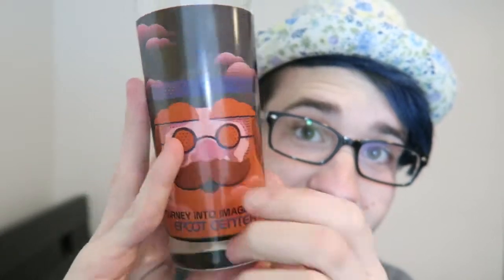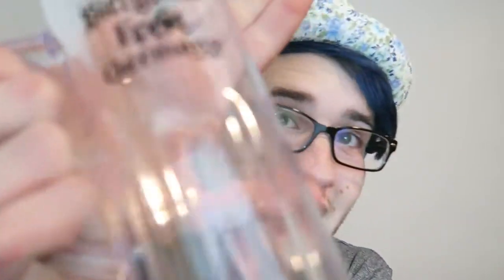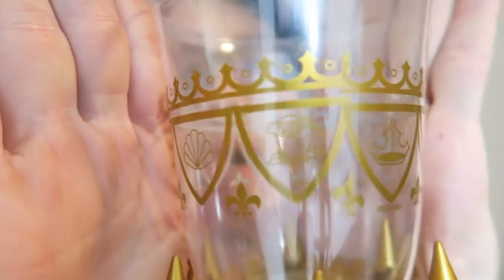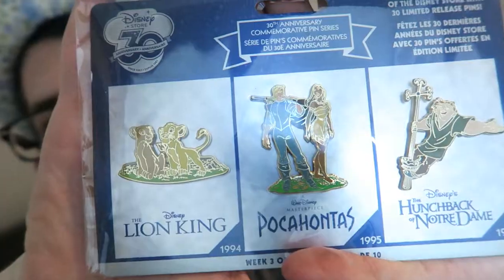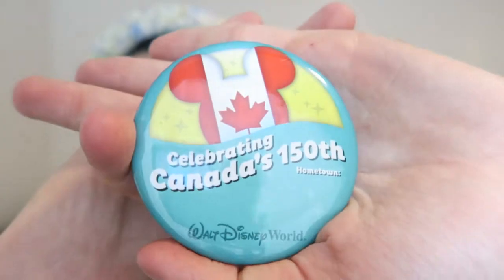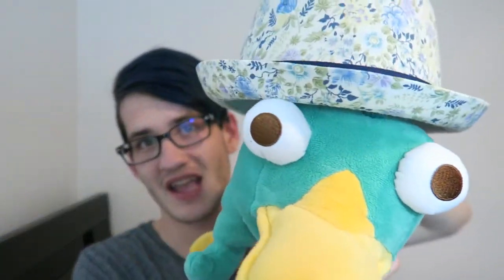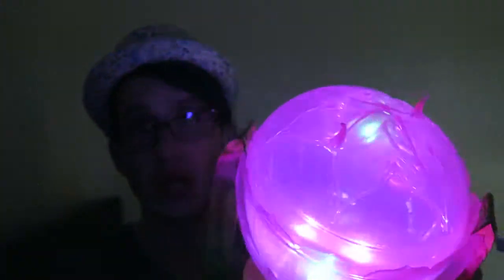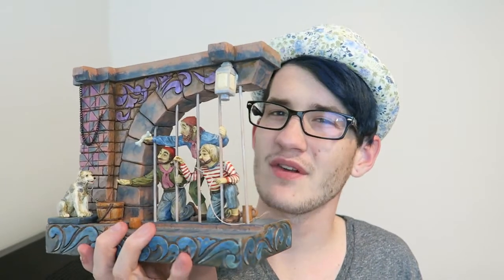DISNEY SPRING HAUL 2017!!!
Spring 2017 is here at Walt Disney World!! Here's a haul of the Disney merch I'll be rocking this Spring! This is my Disney Spring Haul 2017!!

Please:
Remember to love and respect each other! ♥
PEACE, LOVE, UNITY, & RESPECT!